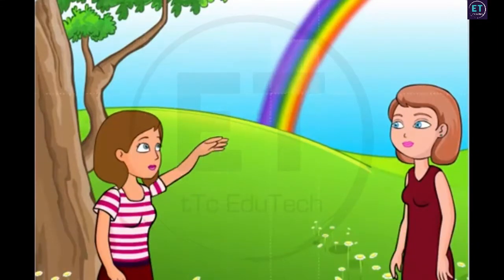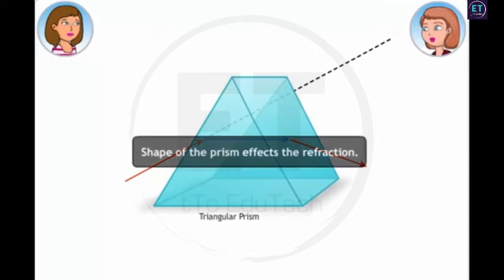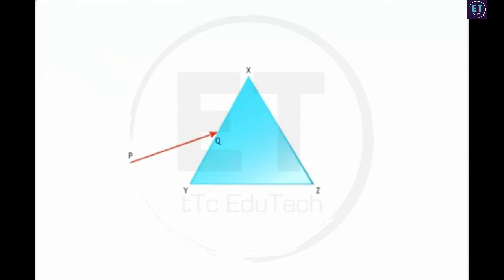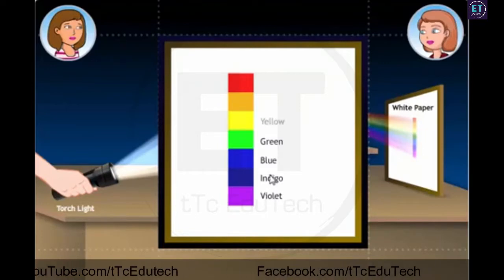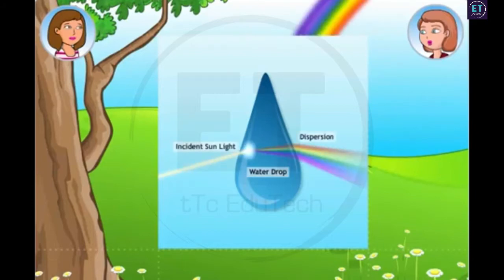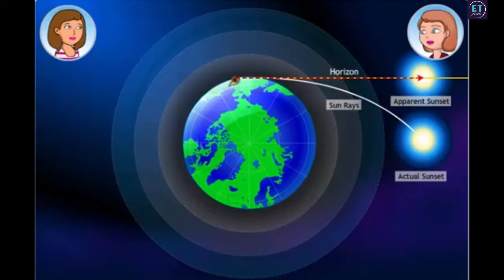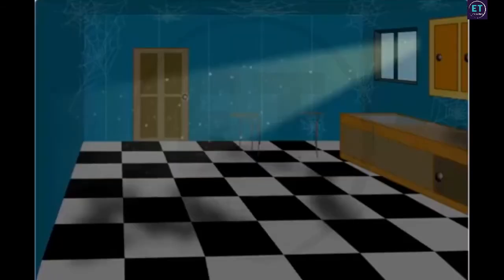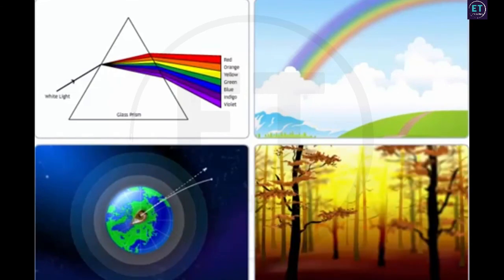CBSE Class 10 Science || Human Eye and Colourful World – 2 || Dispersion and Scattering of Light